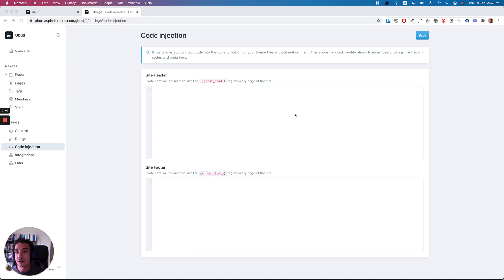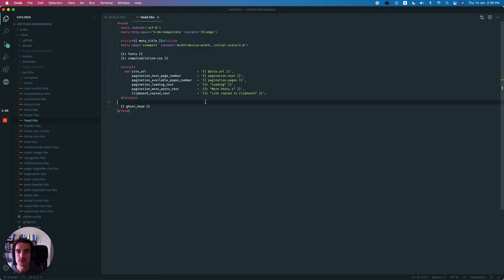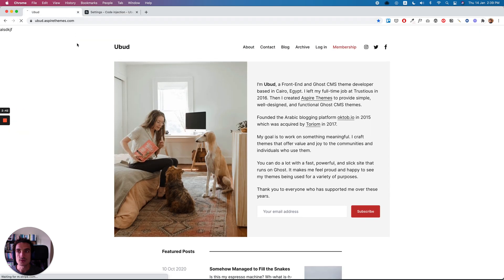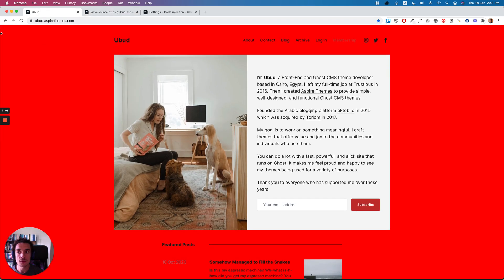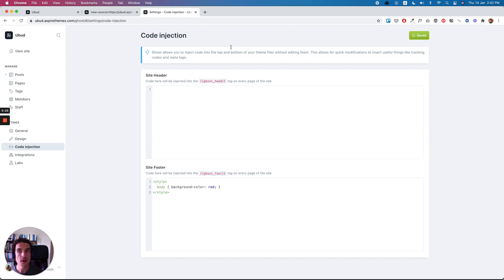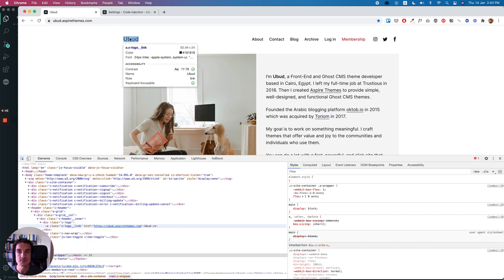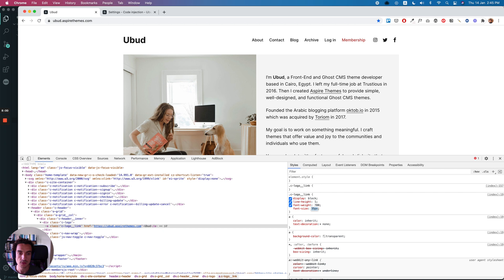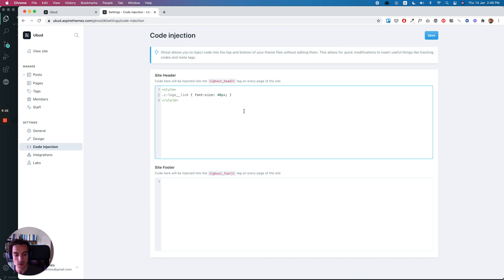Ghost CMS - Code Injection